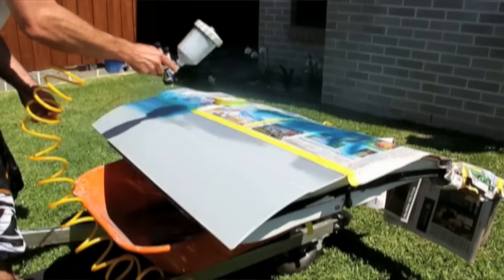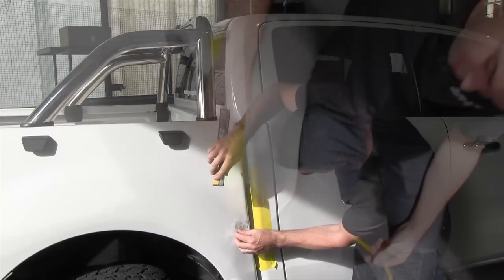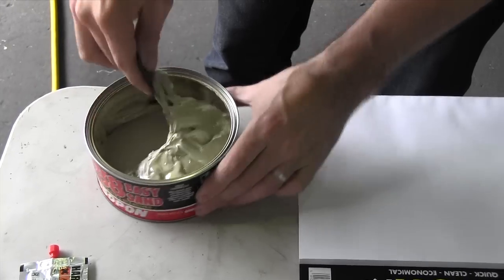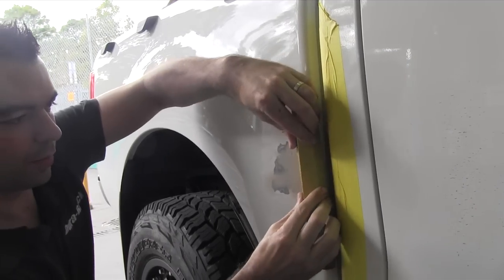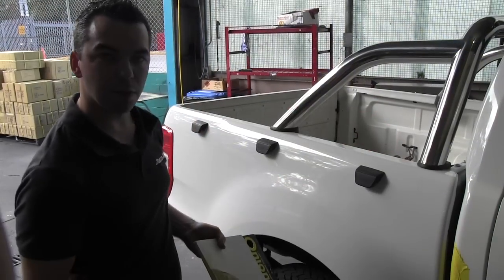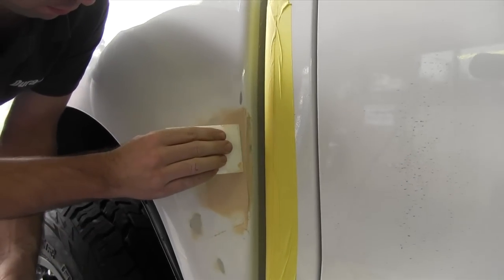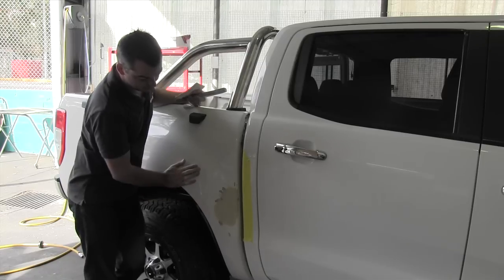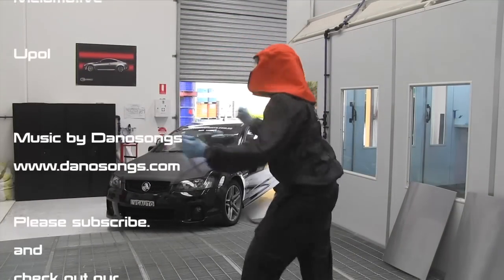How to repair a dent and body filler tips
In this episode Dave gets a pro in to show us how to fix a dent (dent repair) use body filler the right way. After getting a quote for around $800 we thought we could show how you can do it yourself,.
Without a stud gun or expensive tools this guide will give you the know how to repair almost any dent you come across.

Upol

Body filler Bondo